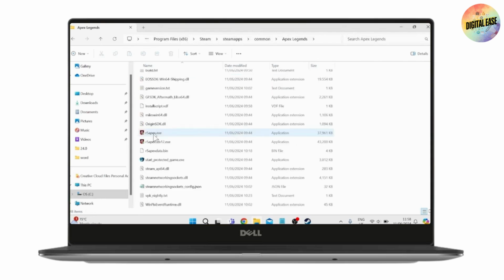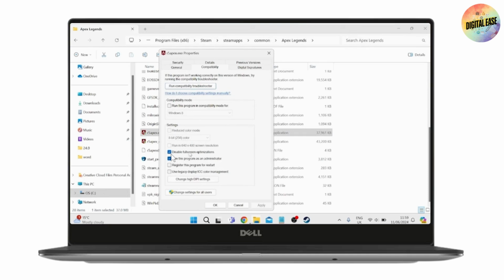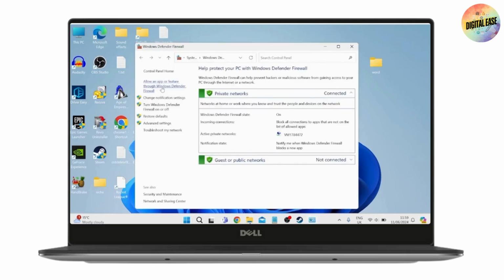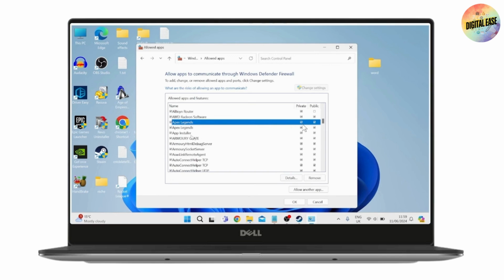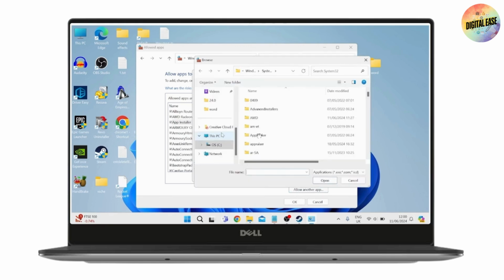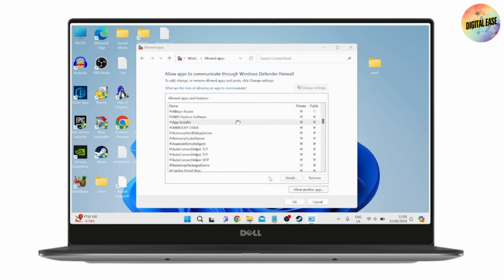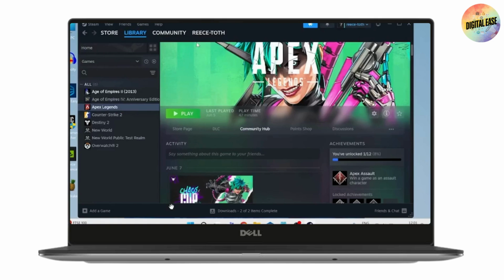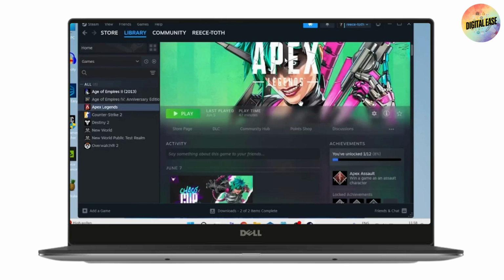How To Fix Apex Legends Stuck On Loading Screen (Solved)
How To Fix Apex Legends Stuck On Loading Screen

If Apex Legends is stuck on loading screen, this video explains several checks that can help resolve Apex Legends stuck on loading screen issues on Steam. Fixing Apex Legends stuck on loading screen is important because it helps you launch the game normally, avoid repeated restarts, and get back into matches without wasting time. After you fix Apex Legends stuck on loading screen, you can play smoothly and reduce the chance of the issue returning due to missing files, firewall blocks, or outdated Windows updates. The video covers adjusting compatibility settings for R5 Apex.exe, allowing Apex Legends through Windows Defender Firewall with private and public access, checking Windows update to stay on the latest version, and verifying integrity of game files in Steam. These steps help confirm files aren’t missing or damaged and ensure Apex Legends can communicate properly.

00:00 Introduction
00:10 Apex Legends stuck on loading screen